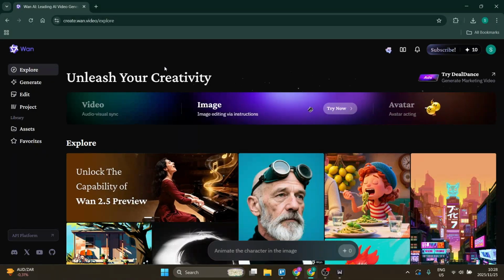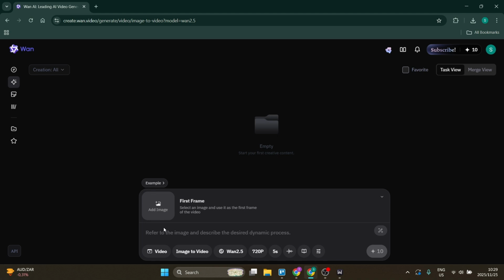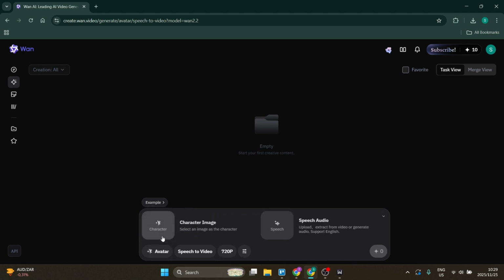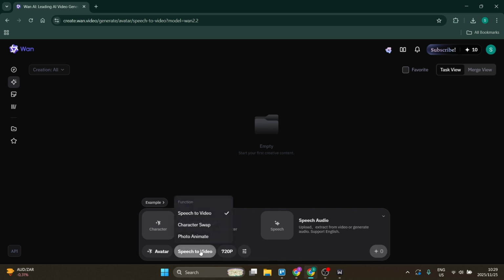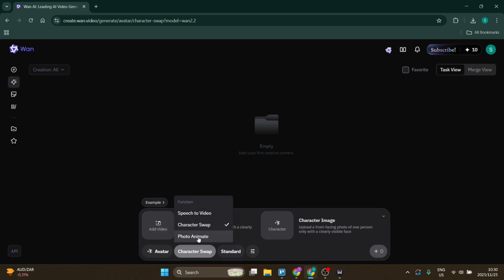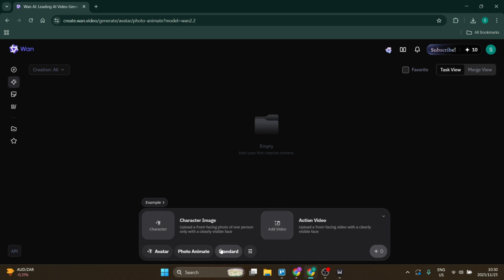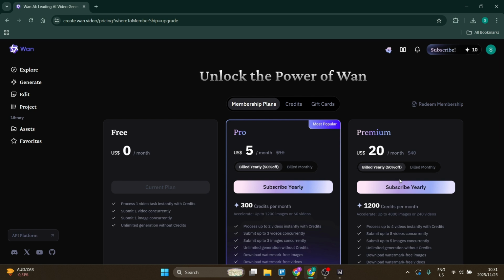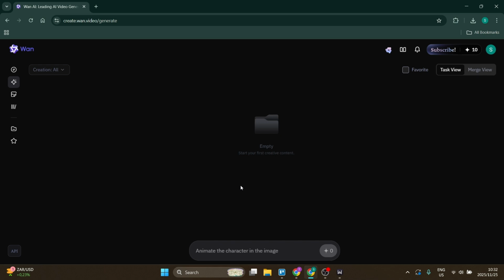How to Animate Anything with Wan 2.5 | Best AI Character Animation 2026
In this video, "How to Animate Anything with Wan 2.5 | Best AI Character Animation", I’ll show you how to bring any character or object to life using Wan 2.5’s powerful AI animation tools. Perfect for animators, game developers, and content creators wanting to add high-quality animation effortlessly.

What you’ll learn in this video:
✅ How to install and launch Wan 2.5 for animation projects
✅ Step-by-step guide to animating objects or characters
✅ Using AI to create realistic motion and expressions
✅ Tips for optimizing animations for different platforms
✅ Exporting animations for game engines, videos, or web use

🎮 Game developers needing quick animation solutions
🎥 Animators exploring AI-powered workflows
👾 Content creators wanting dynamic visuals without manual rigging